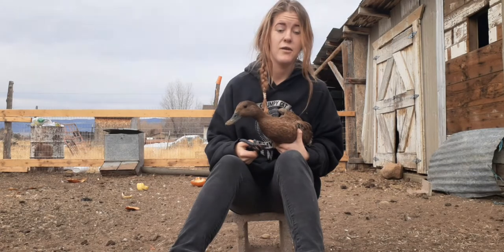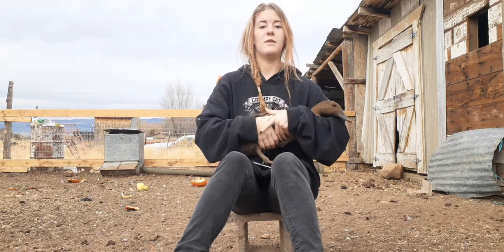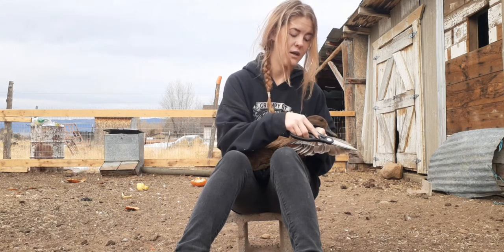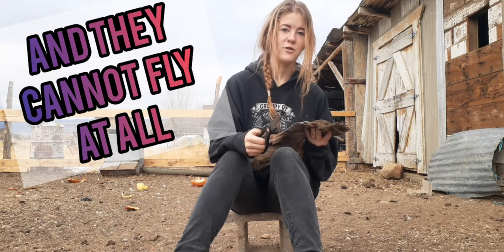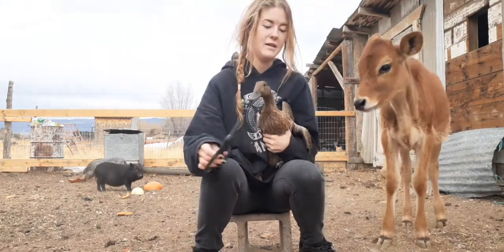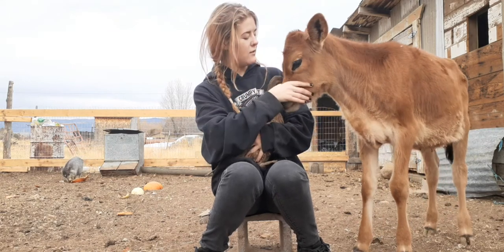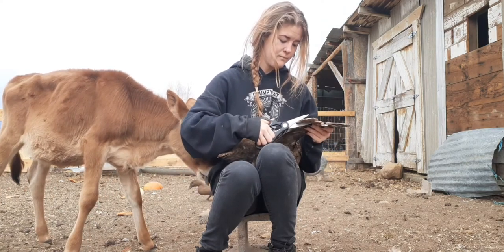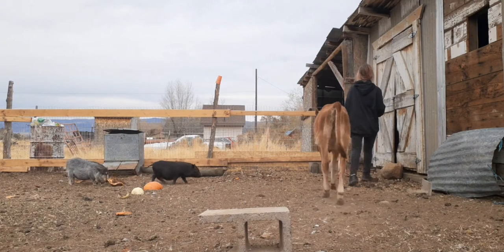How & Why To Cut A Ducks Wings✂️🦆